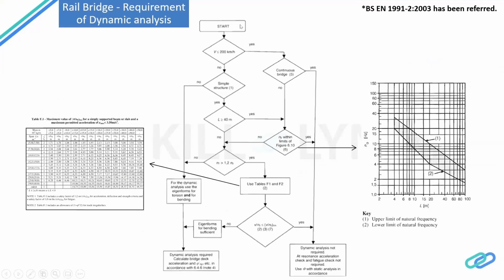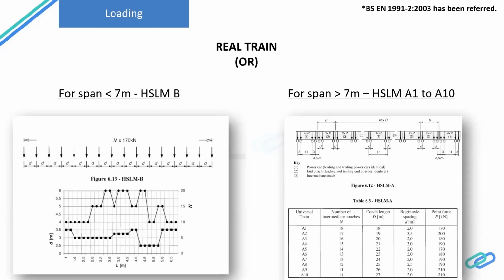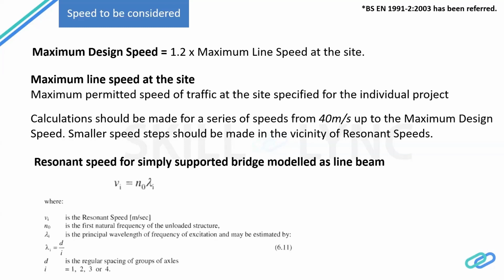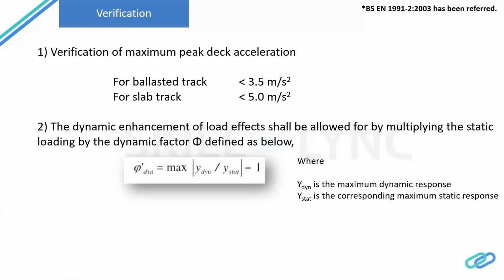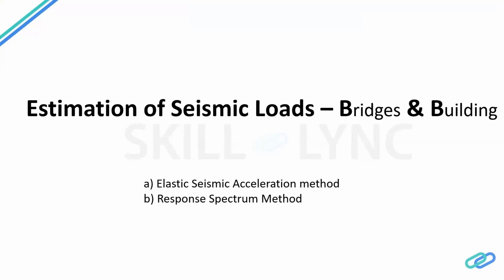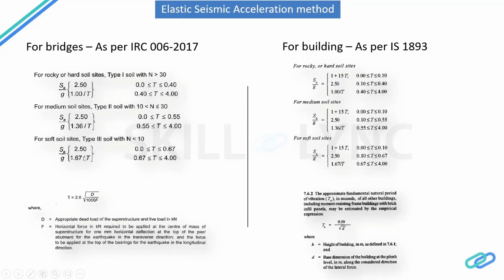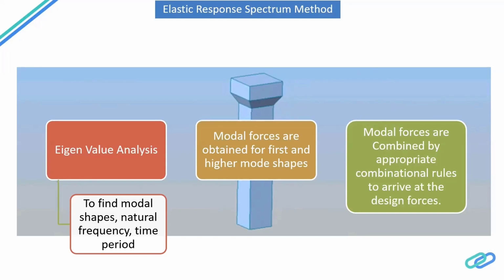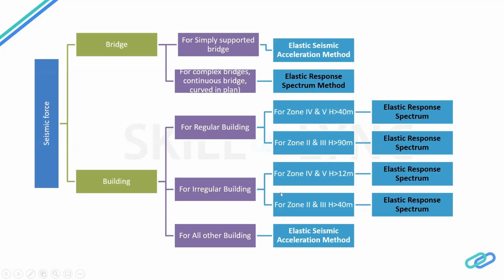Dynamic loading on bridges and building (Part - 2) | Skill-Lync | Workshop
This is a Certified Workshop!

In this workshop, we will talk about “Dynamic loading on bridges and building”. Our instructor tells us why dynamic analysis is required, estimation of impact load - bridge, estimation of seismic load - bridges and buildings, current industry practice etc. We also discuss the various career paths and job opportunities.

1. Skill-Lync is an e-learning platform for Engineering students with 1000+ positive reviews on Google.
2. Learn industry-oriented technical skills.
3. Work on 15+ Industry oriented projects. Create a strong profile that will help you get recruited.
4. Have a look at the profile of a student of ours
5. Attend live video conferencing support sessions every week.
6. Interact with industry experts and Skill-Lync support team 24/7 to get your doubts clarified
7. Get recruited with help from our placement assistance team.